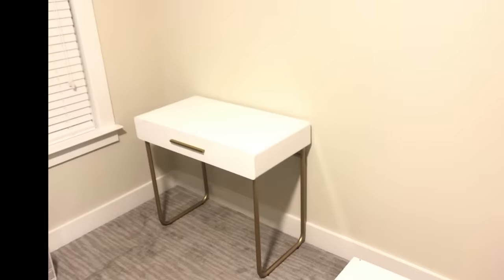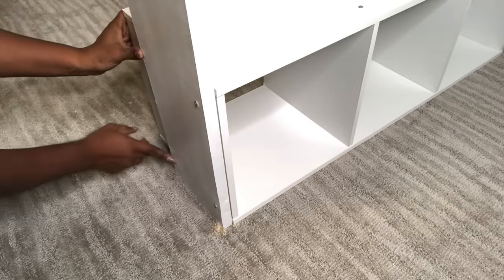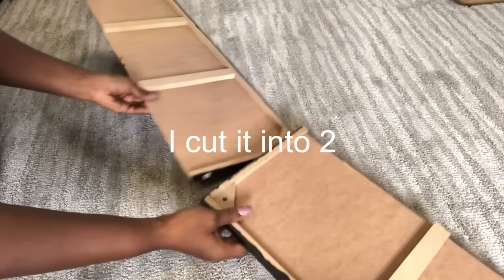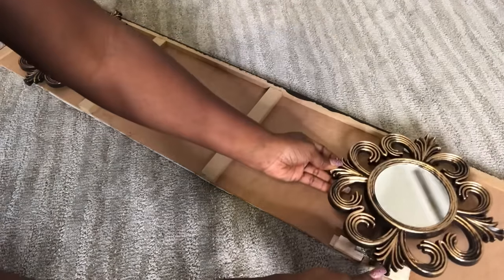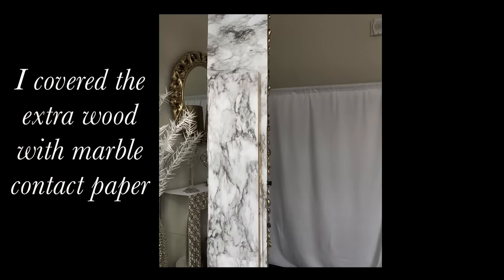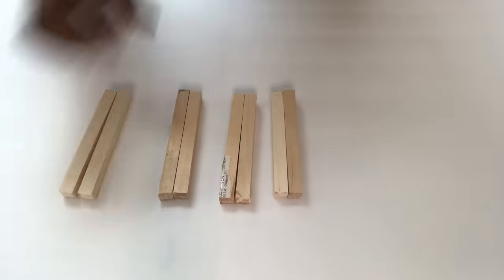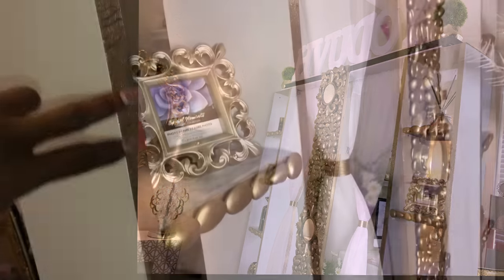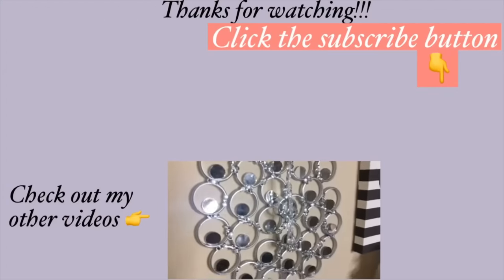HOW TO USE OLD BOOKS AND STONES TO CREATE 2 ROOMS IN ONE SPACE ON A BUDGET!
This is a DIY Video on How To Create 2 Rooms in ONE Space on a Budget using items that are easily accessible.
This is a Room Decorating Idea that is Budget Friendly! It is also a Home Decorating idea for Craft Lovers which the end result adds Uniqueness to the overall Presentation in the Home.

HERE ARE THE ITEMS USED:
Mirror Mosaic Tiles:

Dollar Tree:
Old Books
Rocks
Mirrors
Wood
Cube storage
Sheer Curtain
Gold Spray Paint
screws

yoduvh_diy